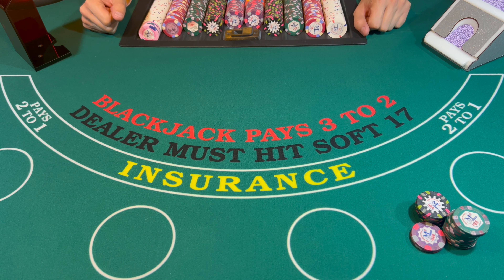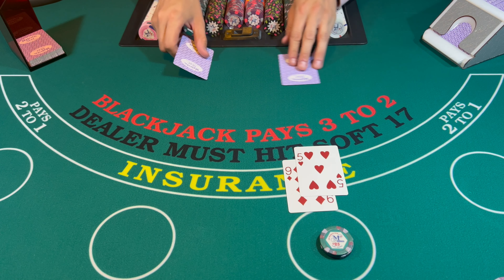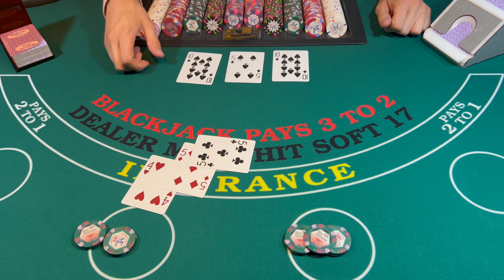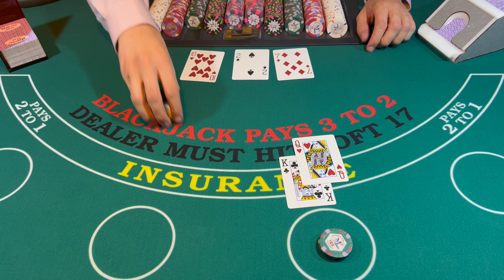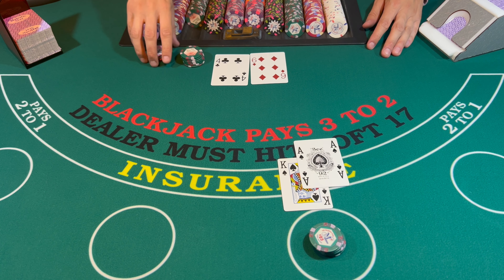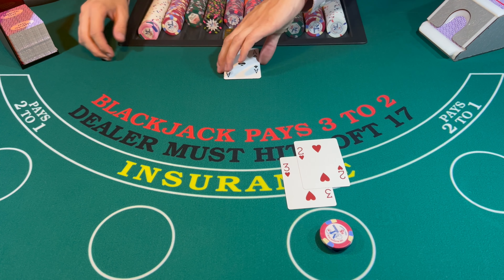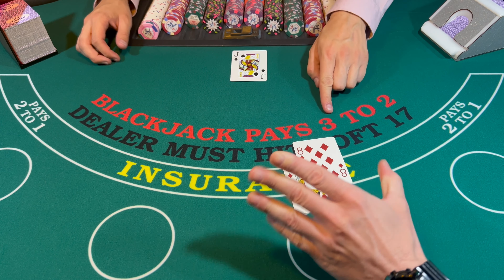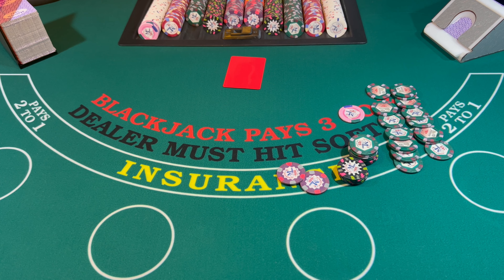BLACKJACK $2,000 BUY IN 6 DECK SHOE